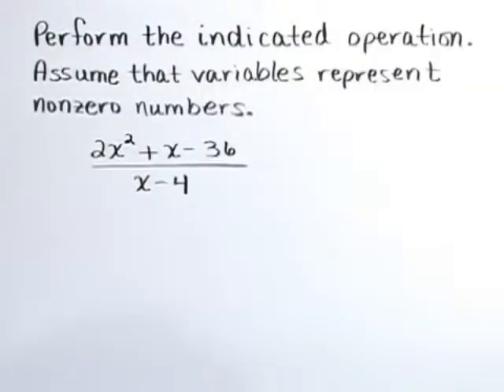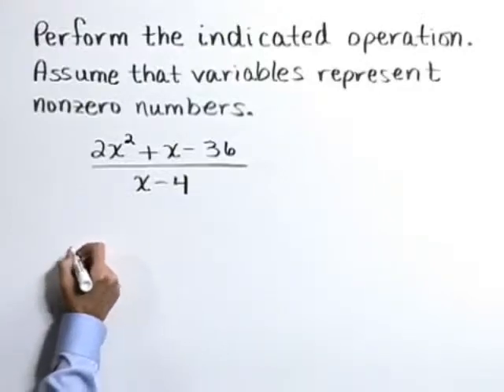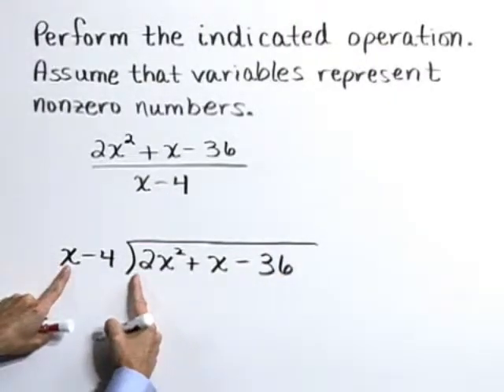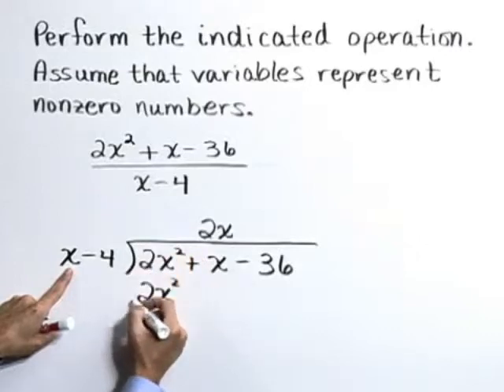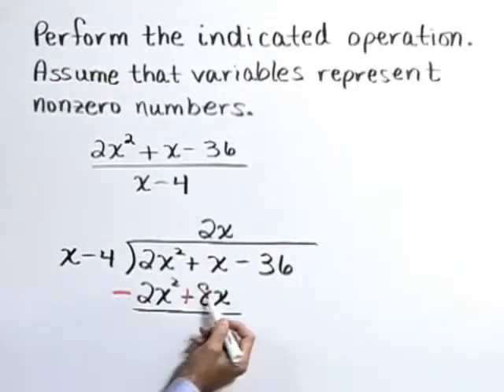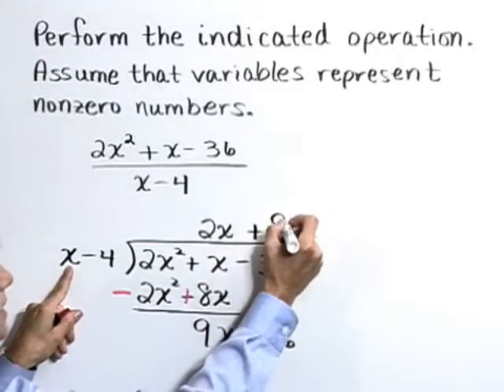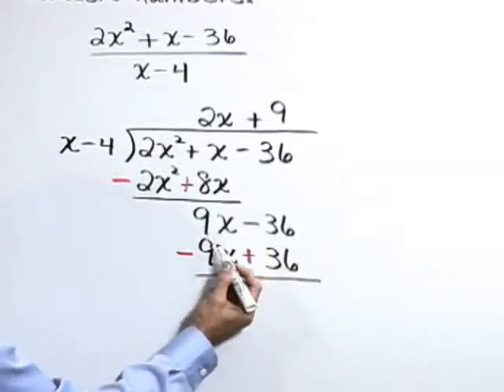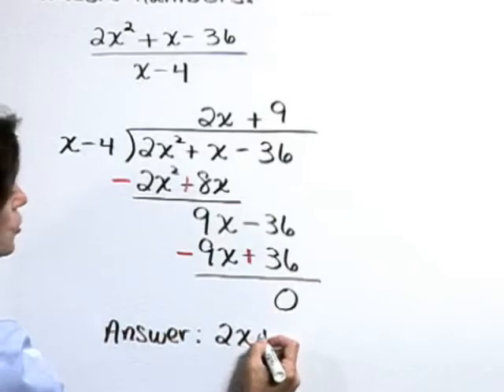Lial Introductory Algebra Ch 5 Ex 24